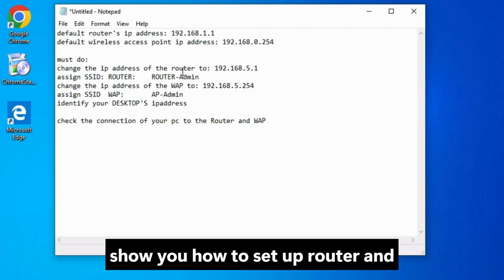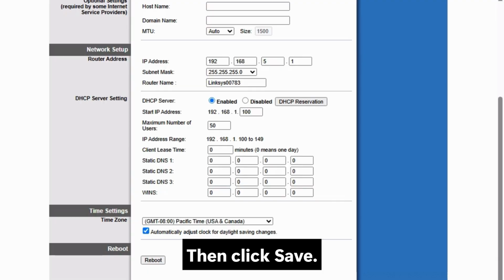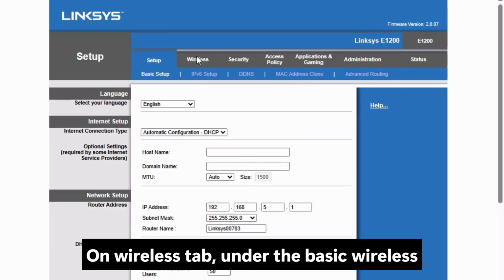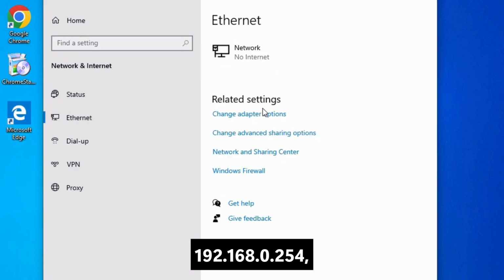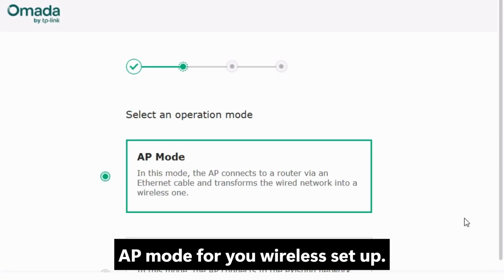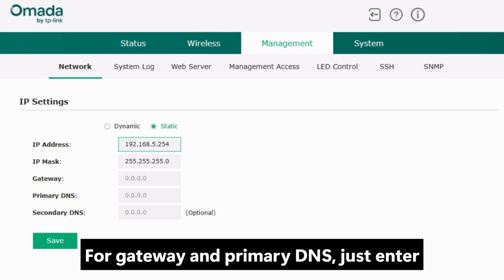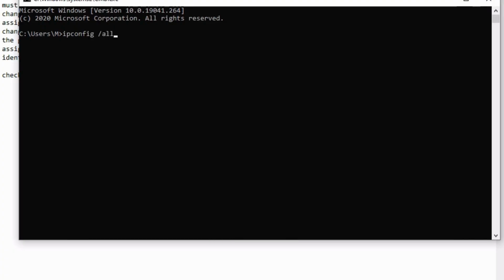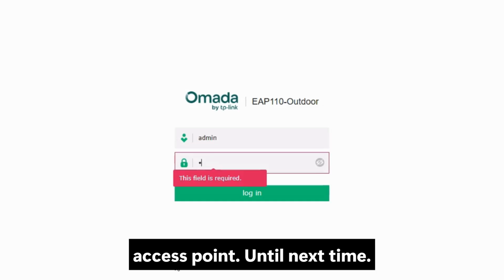Router and wireless access point configuration -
This video will guide us how to set up and configure wireless router and wireless access point.